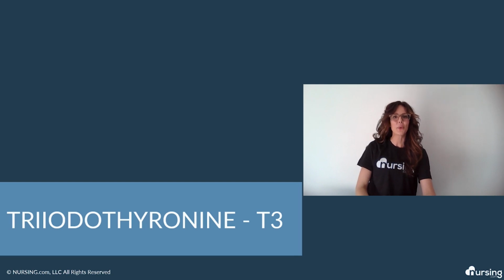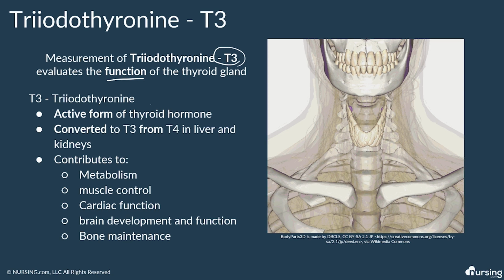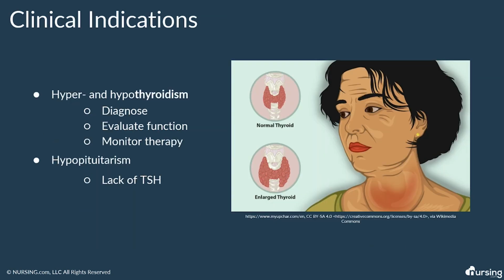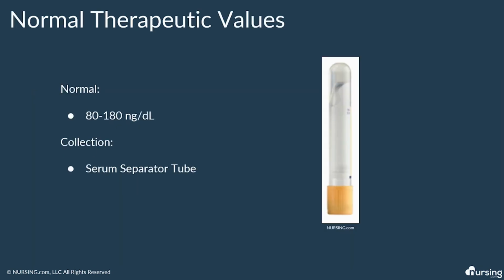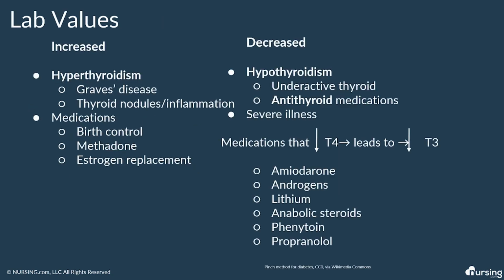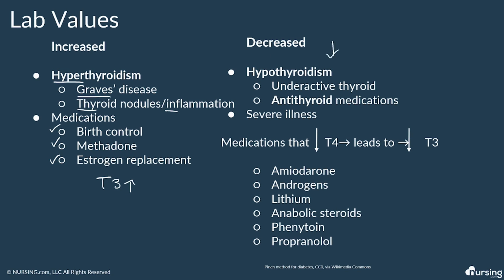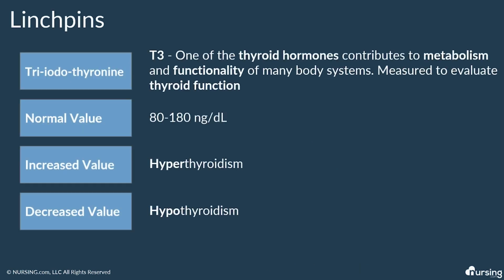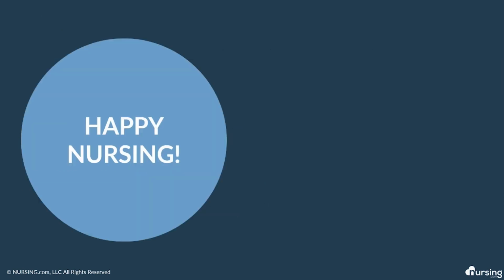Triiodothyronine T3 Lab Values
Triiodothyronine T3 Lab Values - Endocrine Labs